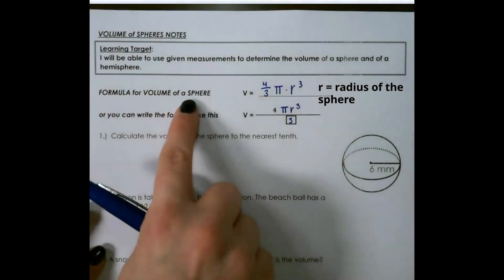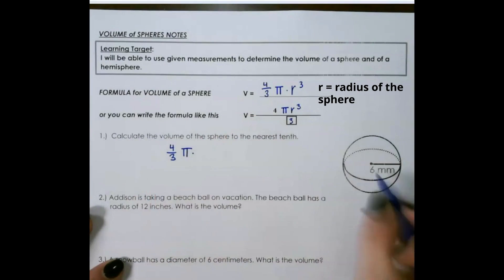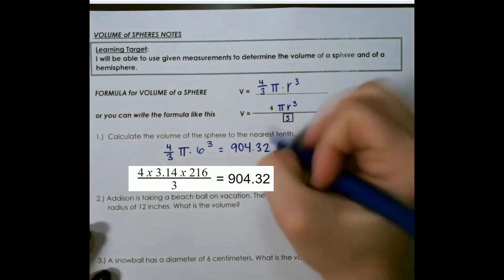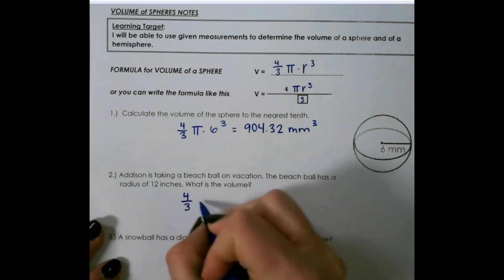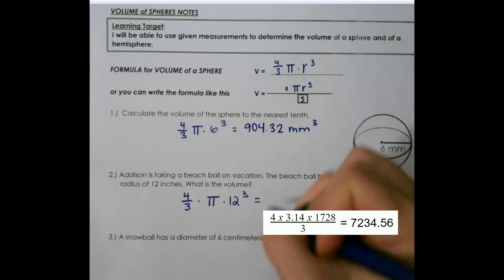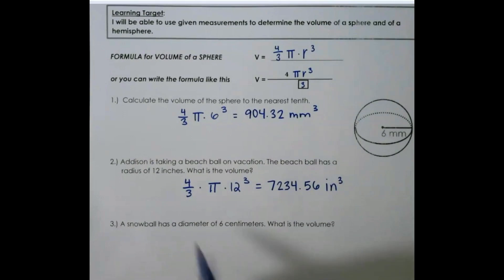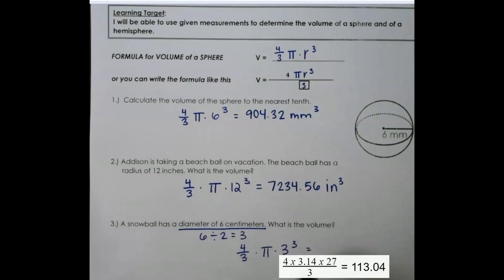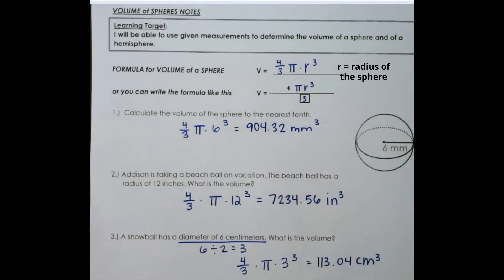Find the Volume of a Sphere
How to find the volume of a sphere. The formula for volume of a sphere equals,  4/3 pi times radius cubed.  In this video, I work on three example problems and go over the formula for finding the volume of a sphere.

MGSE8.G.9 Apply the formulas for the volume of cones, cylinders, and spheres and use them to
solve real-world and mathematical problems.